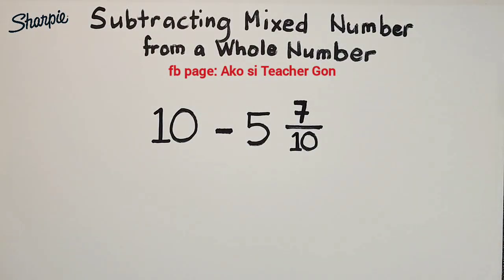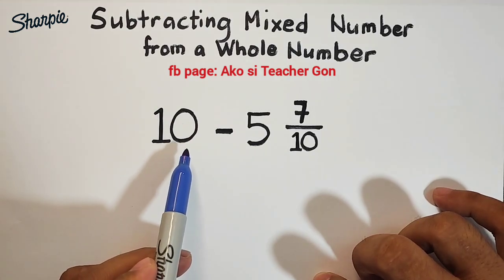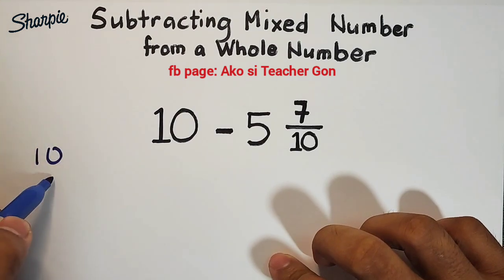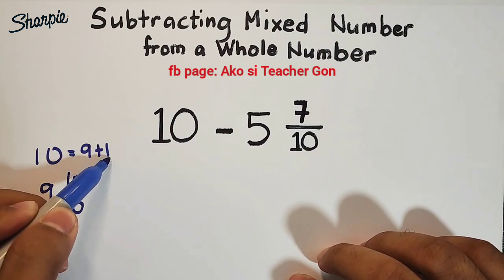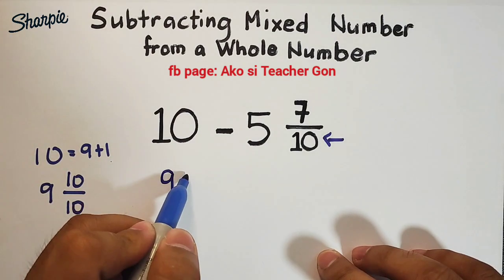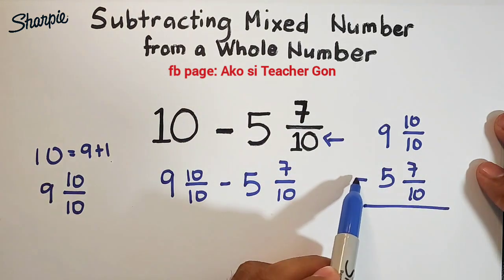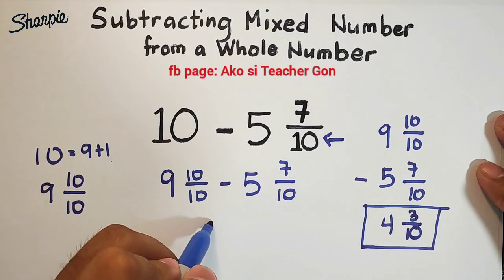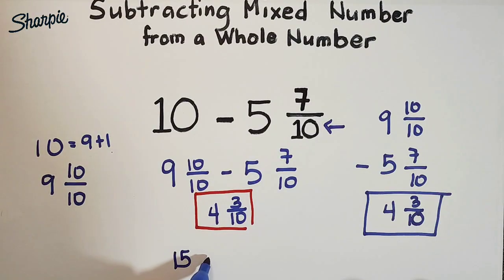Subtracting Mixed Number from Whole Number - Basic Fraction Review